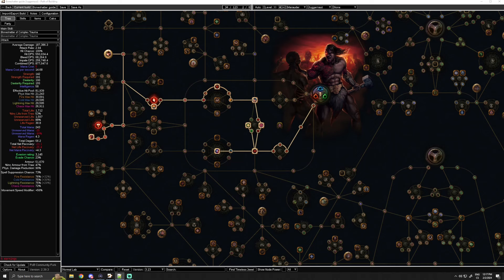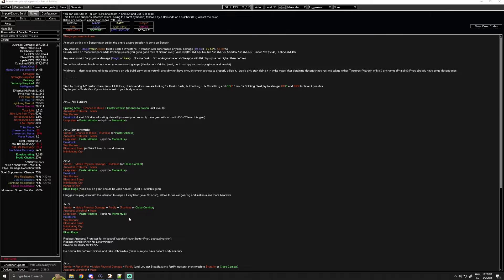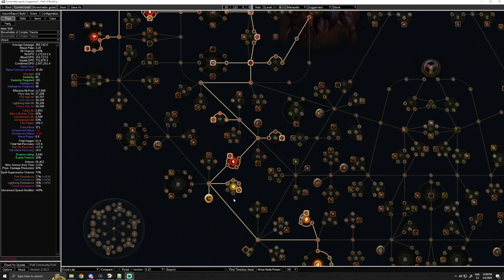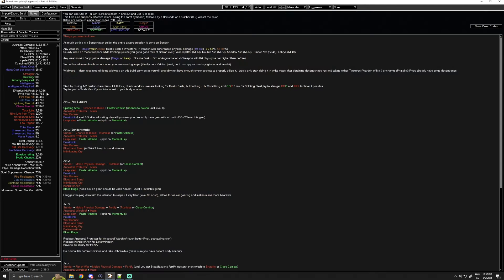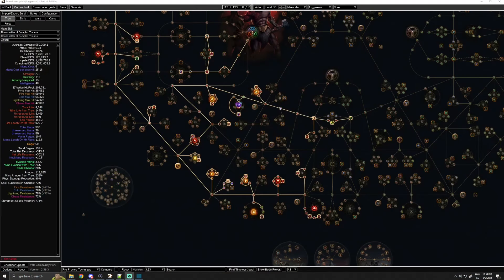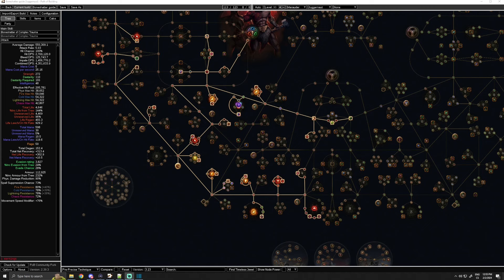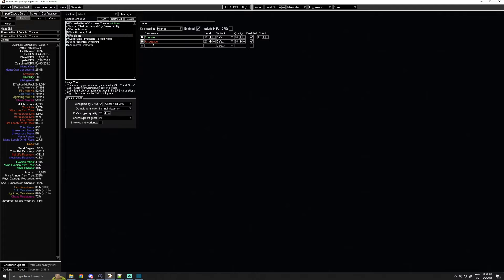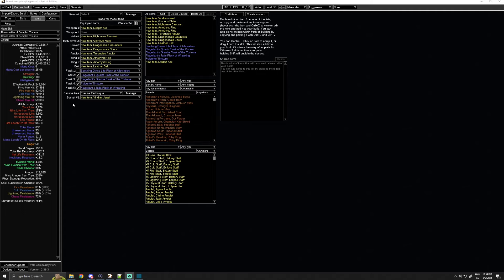ANYONE can succeed in Gauntlet with this